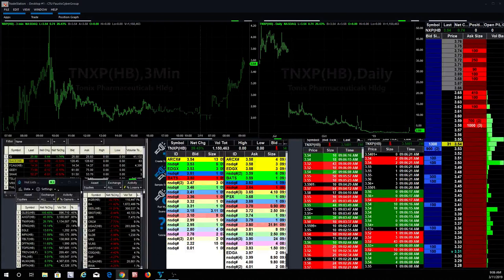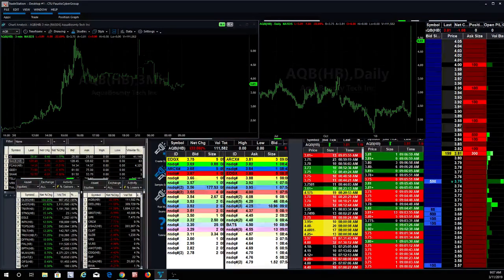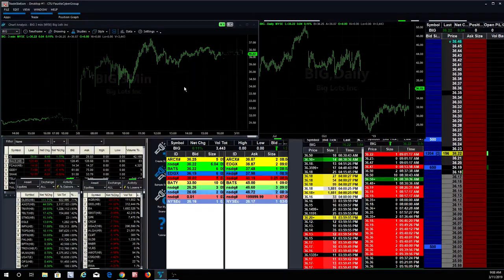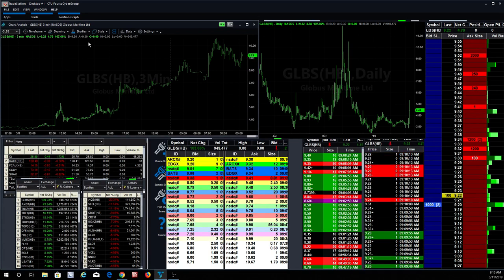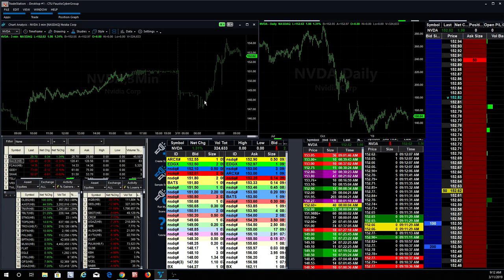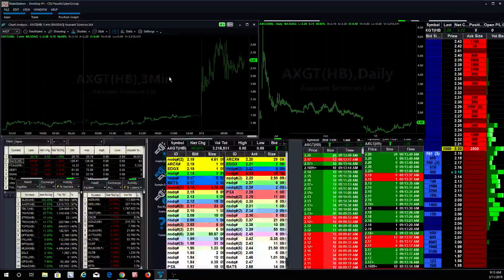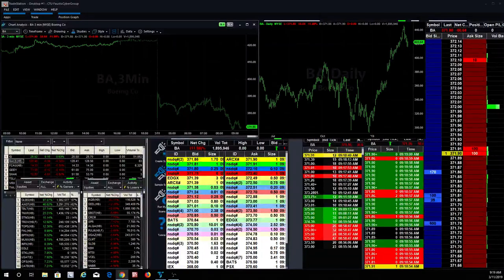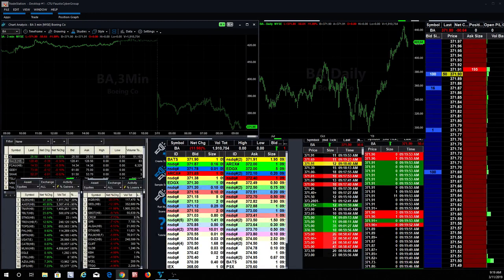Day Trading on a Monday and What to Expect!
**Join our next LIVE free training session!**